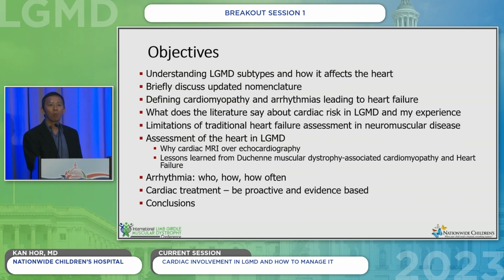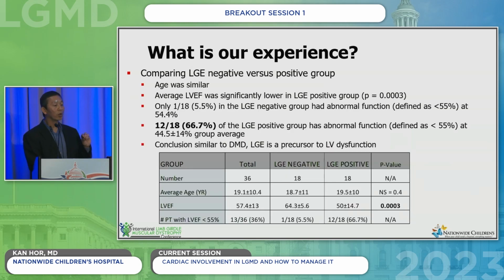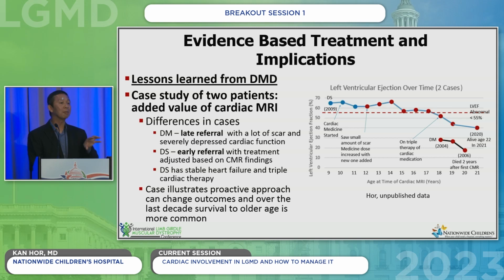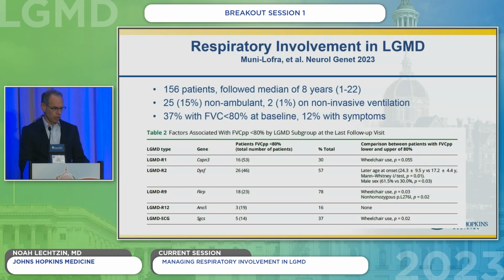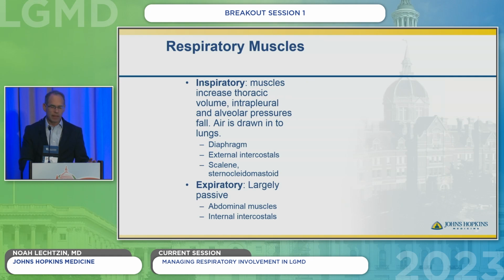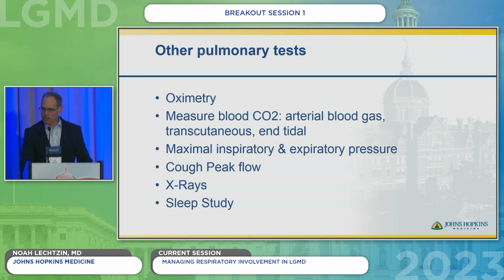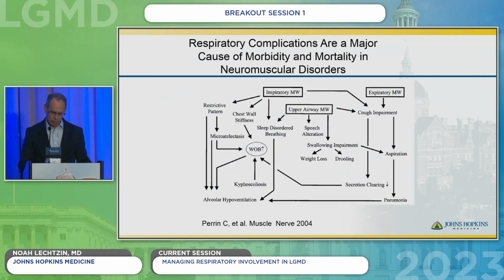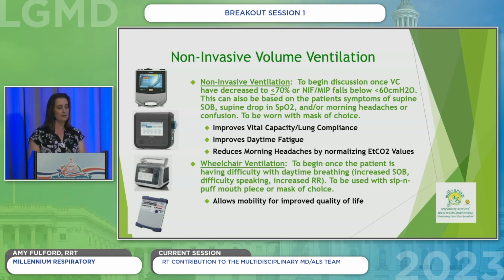International LGMD Conference Breakout Session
Managing Respiratory & Cardiac Involvement in LGMDs
• Noah Lechtzin, MD, Johns Hopkins
• Amy Fulford, RRT, Millennium Respiratory Services
• Kan Hor, MD, Nationwide Children’s Hospital